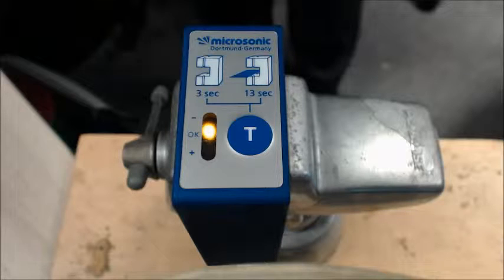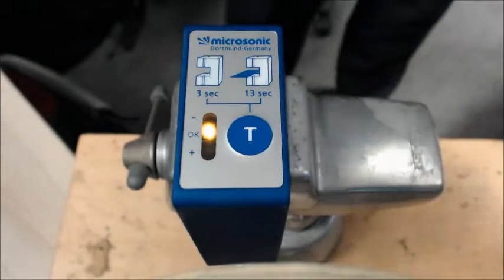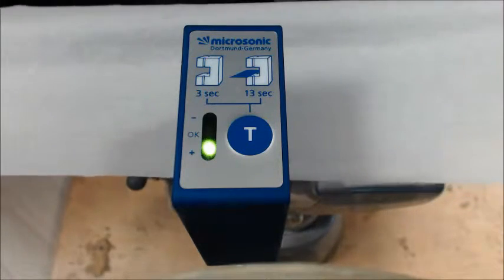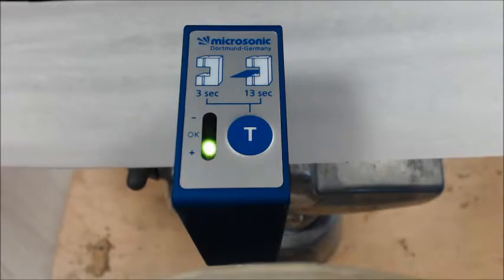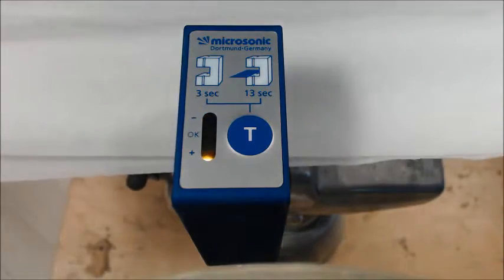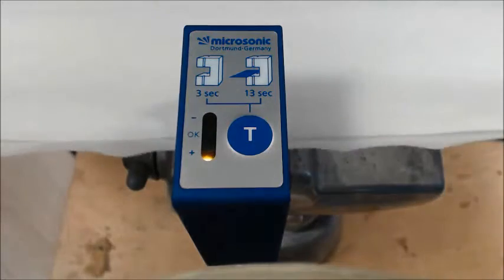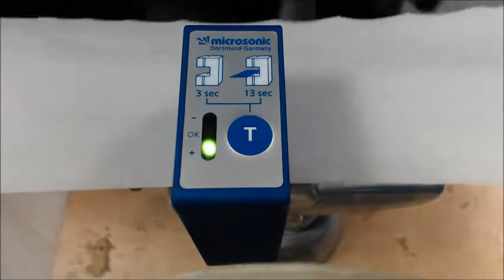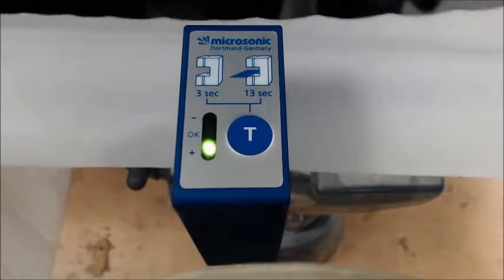BKS-3 Sensor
TR's Microsonic BKS-3 Sensor. Capable of distinguishing between none, 1, and multiple layers of thin tissue paper-like material using the Ultrasonic detection method.

We are here to help 24/7!